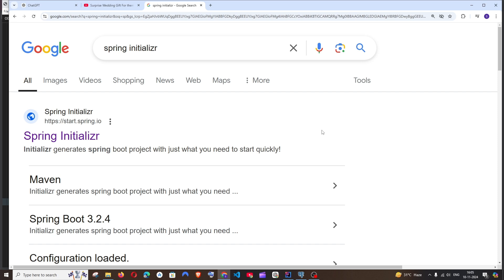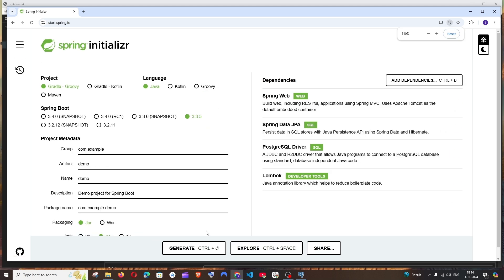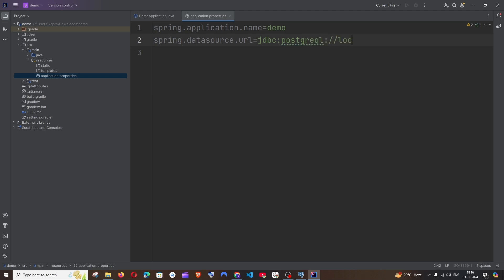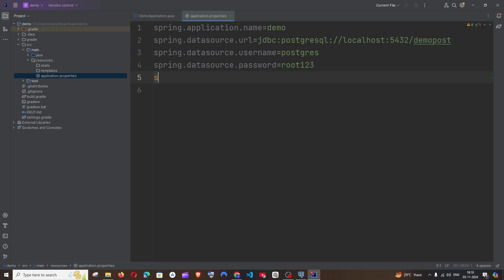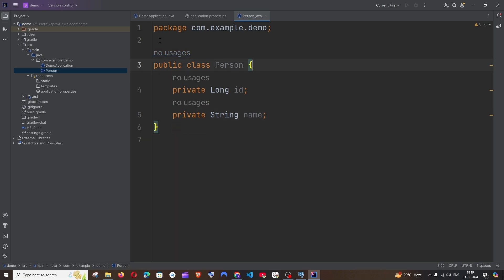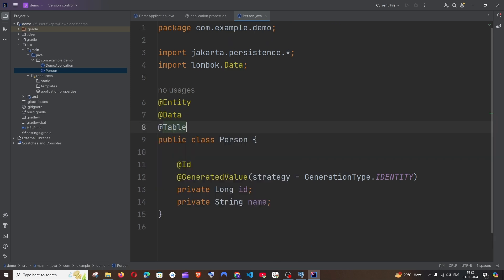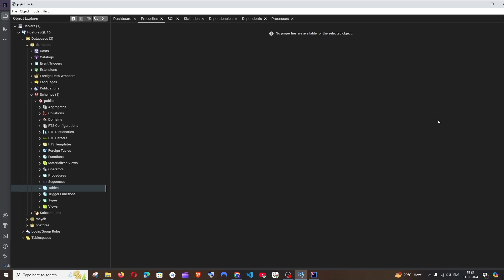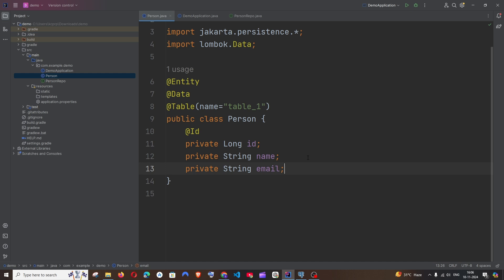POST data in PostgreSQL database using Spring Boot and Postman Tutorial | REST API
How to perform post operation to input data into postgresql database in rest api using spring boot and postman is shown